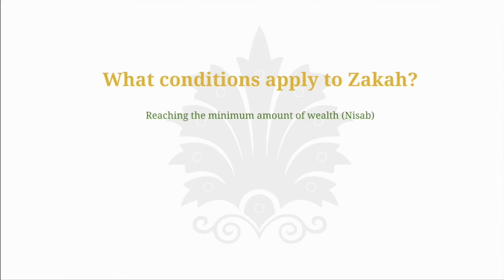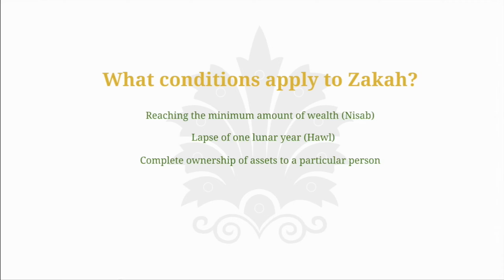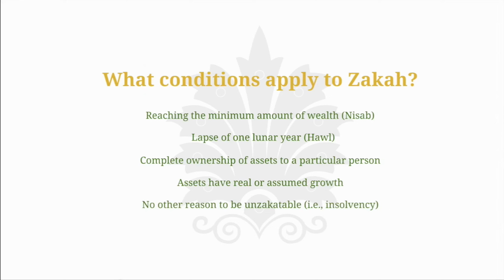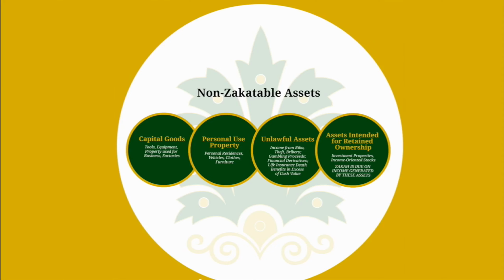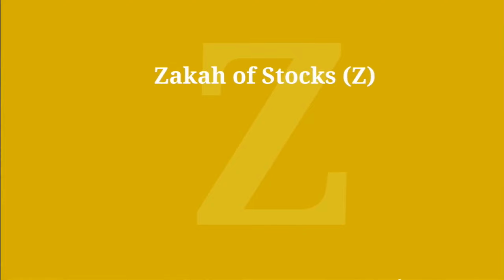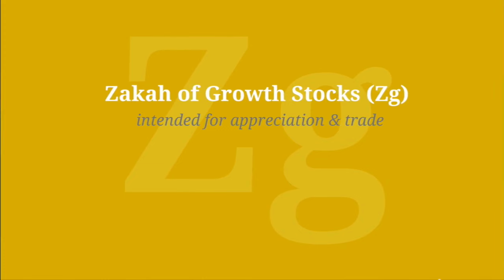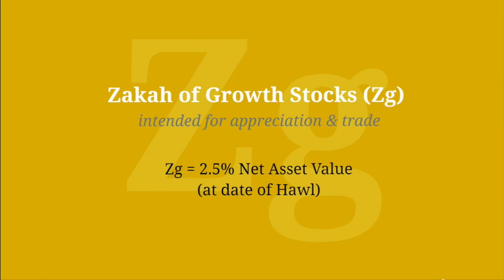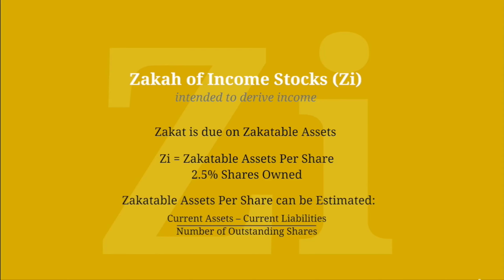Calculating Zakah on Modern Financial Assets - Updated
Zakah refers to the act of purifying one's wealth by giving a portion of it to those in need. When calculating Zakah, many questions can arise: Do I owe Zakah on my IRA? How about my 401(k) plan at work? What if interest-bearing bonds are part of the default investment option in my 401(k)? This presentation offers a brief introduction to the methodology for calculating Zakah on modern financial assets.

You can also request an Azzad investment advisor to speak about Zakah and halal investing at your mosque or community center.